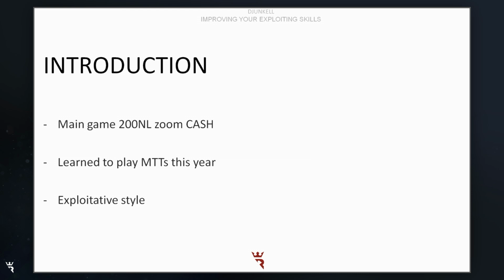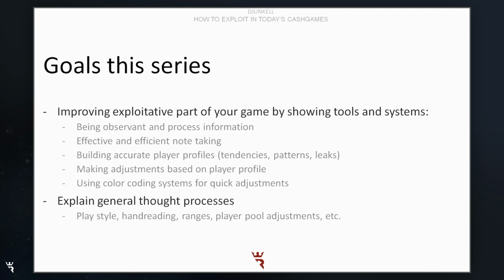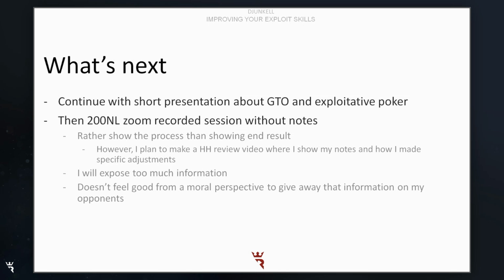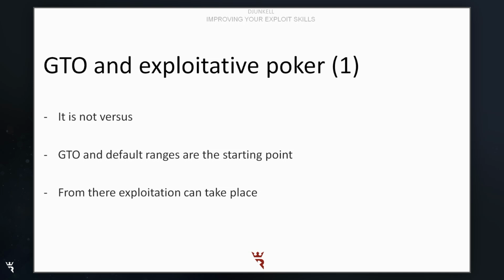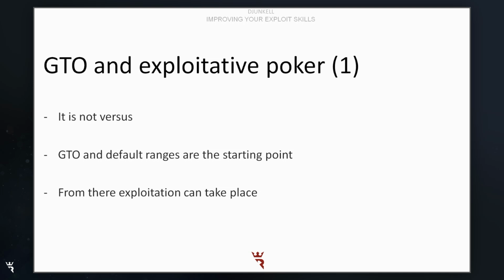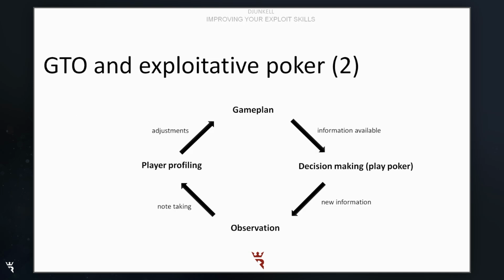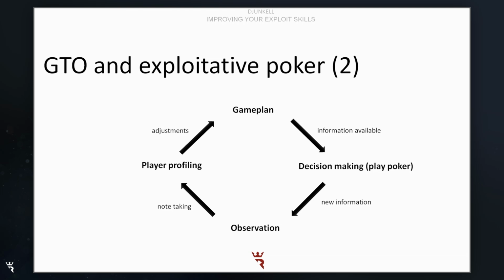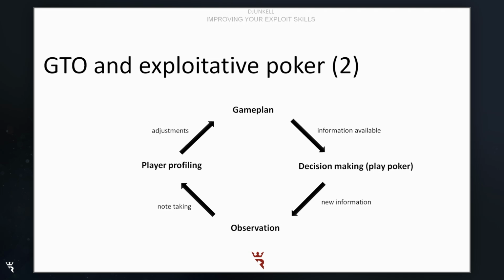Run It Once Training: GTO vs EXPLOITATIVE Play - Why Not Both?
Run It Once pro DjuNKeLL discusses how to improve your exploit skills by building an exploitative strategy from a GTO foundation.